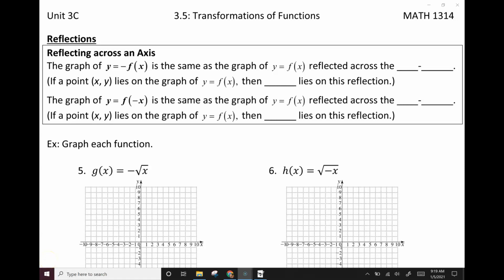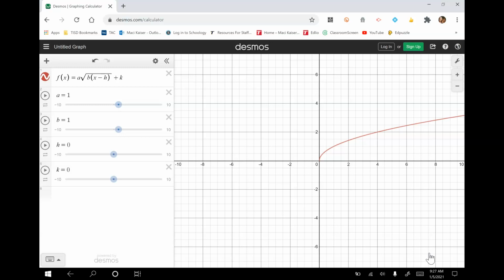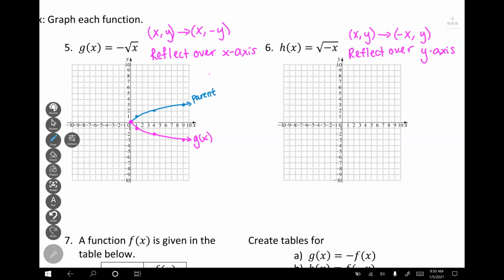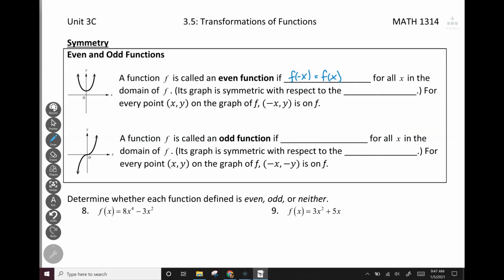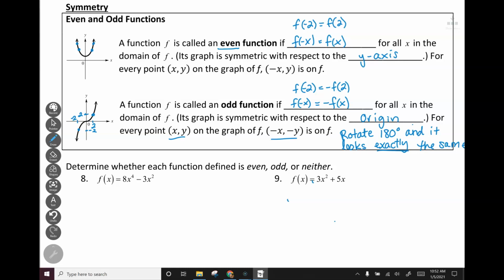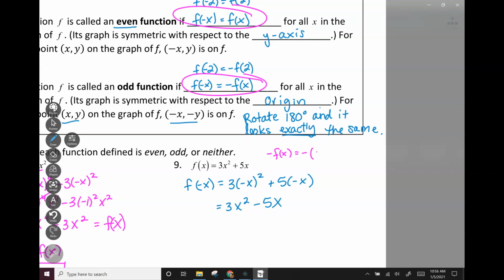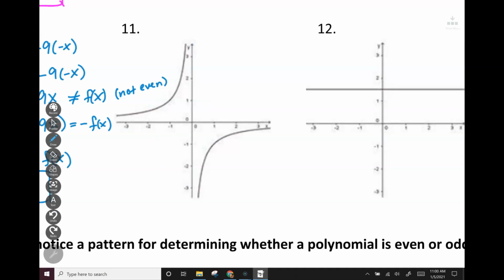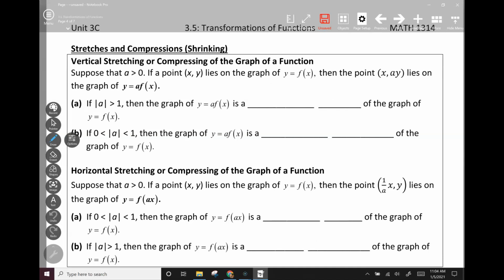3.5 Part 2 Transformations